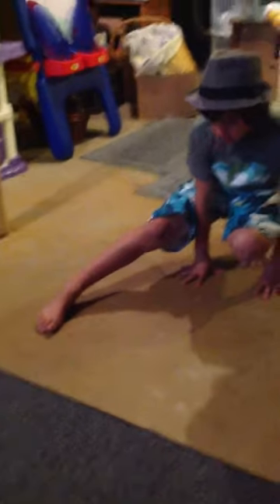How to do the coffee grinder BY THE AWESOME KID CREW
Watch THE ROCKIN ROCKET and his crew teach you the coffee grinder